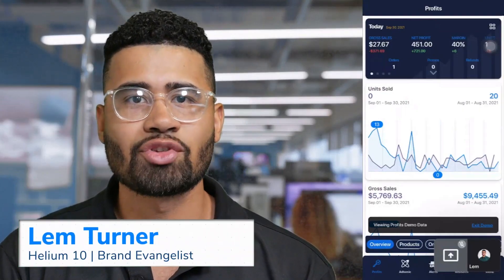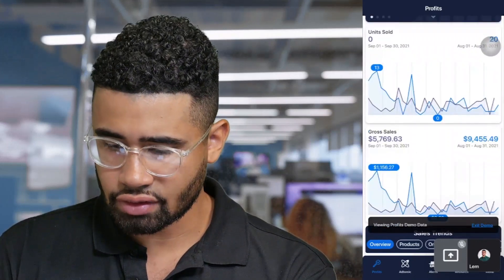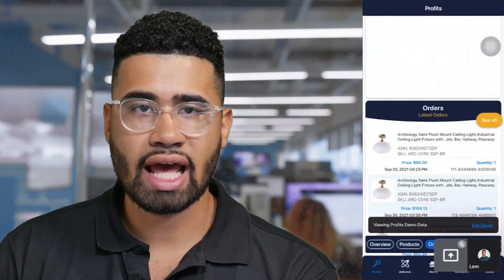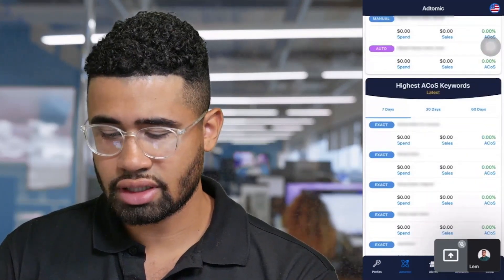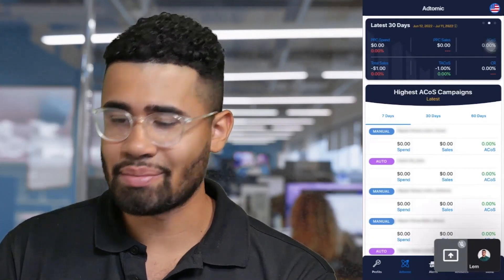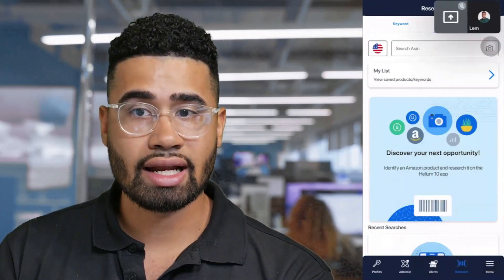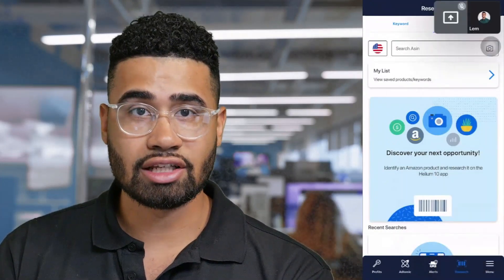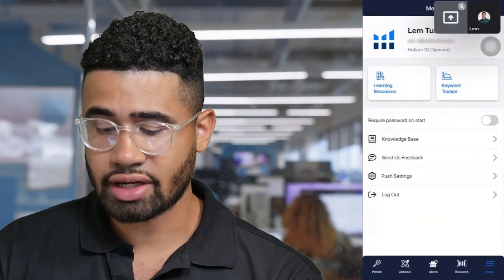Overview of the H10 Mobile App | Helium 10 Amazon Pro Training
Welcome to Amazon Pro Training with Lem Turner, Brand Evangelist at Helium 10. This series dives into all the Amazon seller tools Helium 10 offers, as well as Amazon seller tips and tricks which you can apply to your own Amazon business. You don’t want to miss out on these informational Amazon videos as you may learn something that takes your Amazon business to the next level!

In this video, Lem provides an overview of the Helium 10 Mobile App. If you are looking for an app that provides Amazon seller tools wherever you go, you need to to download the H10 Mobile App! View your product sales data, ad campaigns, product research opportunities and many more features!

Be sure to watch the other videos in this series as we dive deeper into Helium 10's Amazon seller tools, as well as important strategies and tips that will help you and your Amazon business succeed.